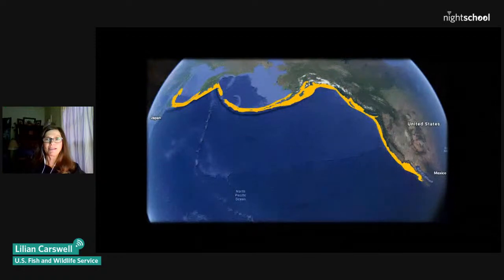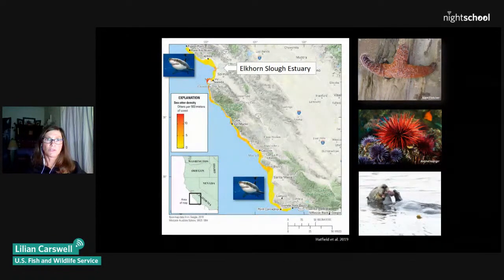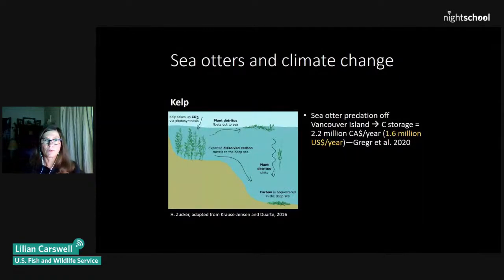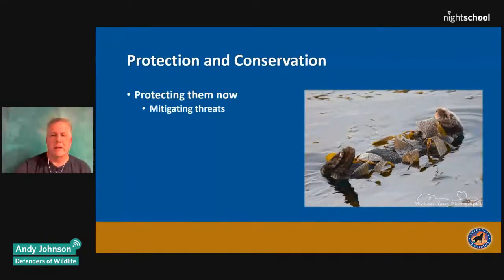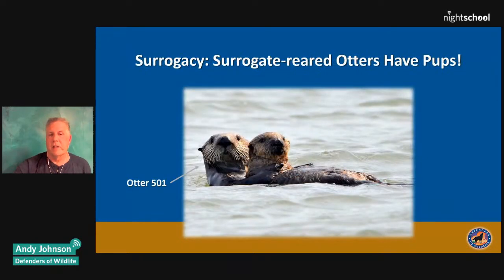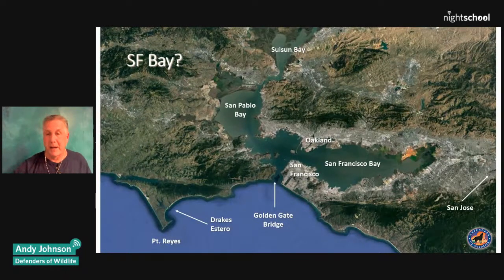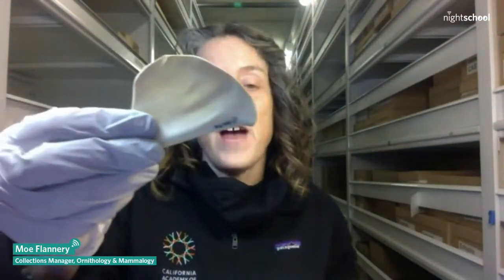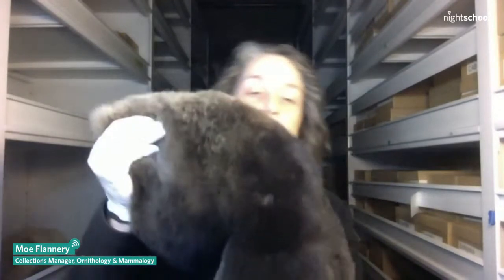NightSchool: Sea Otters and the Bay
To mark Sea Otter Awareness Week, we’ve put together a NightSchool curriculum all about your favorite fluffy-furred, tool-using, urchin-eating marine mammal endemic to the Pacific Coast.

Get a peek into the Academy’s Mammalogy collections and learn how researchers use scientific collections to study sea otters with collection manager Moe Flannery.
 Learn about the historic habitat of the Southern sea otter in San Francisco and what it would look like if it returned to the Bay Area with Sea Otter Savvy advisors Andy Johnson, California Representative at the Defenders of Wildlife, and Lilian Carswell, Southern Sea Otter Recovery Coordinator at the U.S. Fish and Wildlife Service.

Learn more about sea otter range expansion and share your thoughts at Sea Otter Savvy's We Were

The Academy’s critical work continues even while our museum doors remain closed. — any amount helps. Thank you!